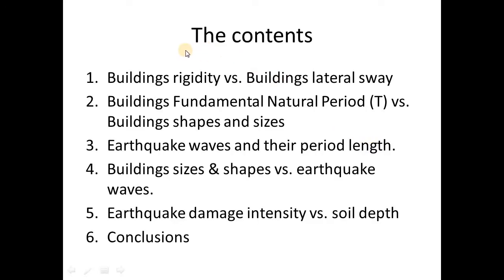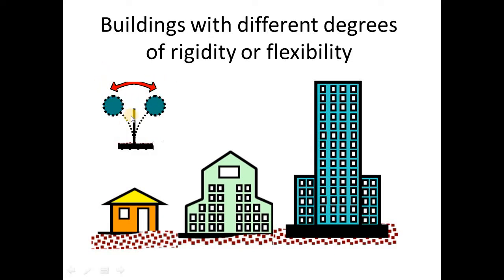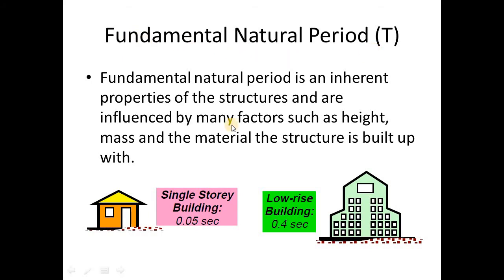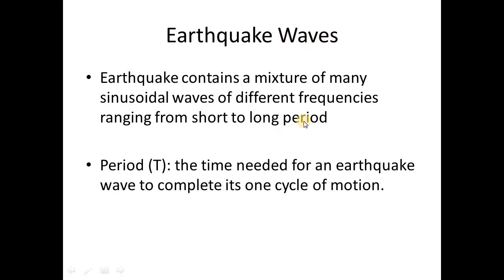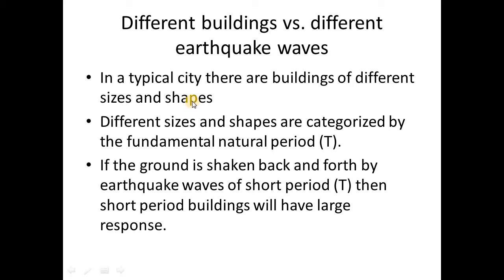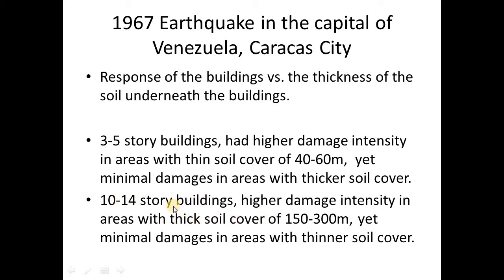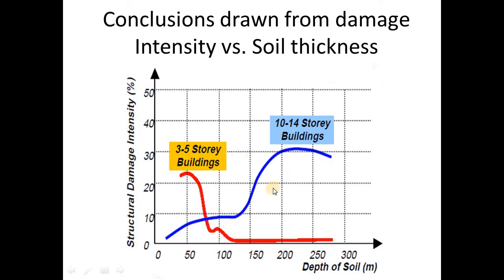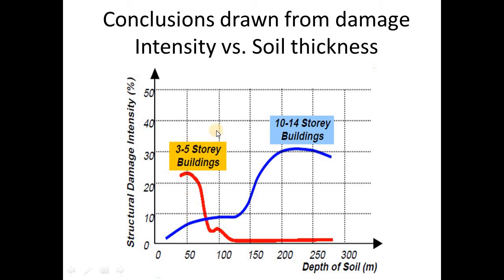Buildings Seismic Response vs Soil Depth